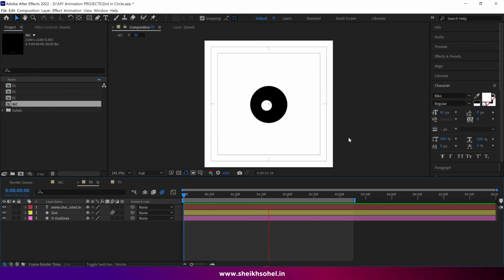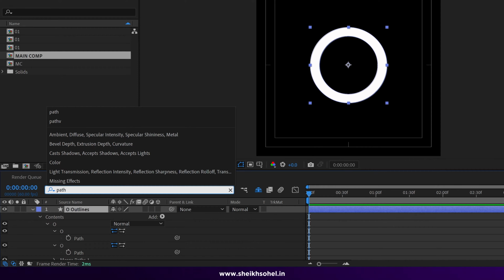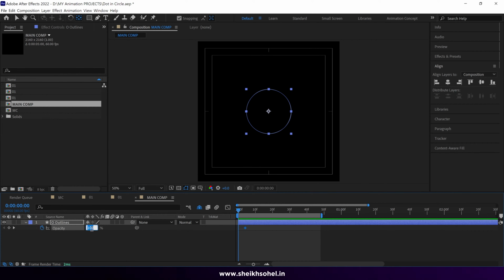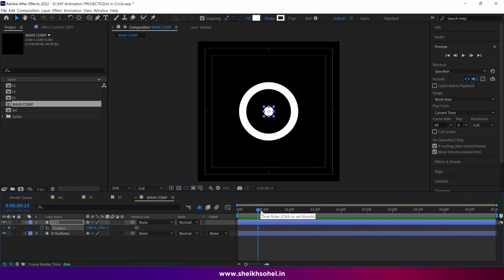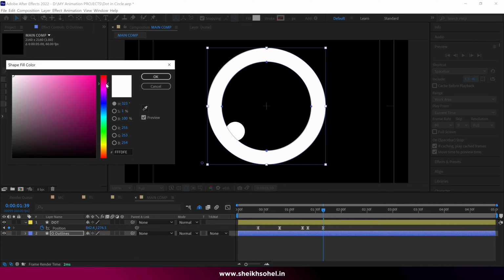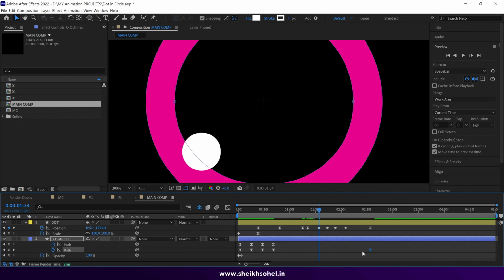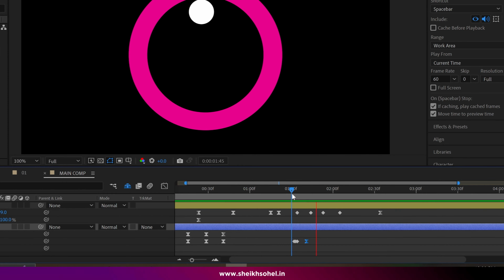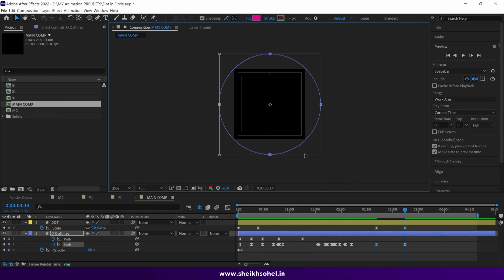Loading Animation in After Effects | Tutorial by Sheikh Sohel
In this tutorial, I'll show you how I created this eye-catching loading animation in Adobe After Effects. I'll walk you through the entire process, from start to finish, so you can learn how to create your own loading animations.

This tutorial will help you increase your motion graphics skills and make your workflow faster.